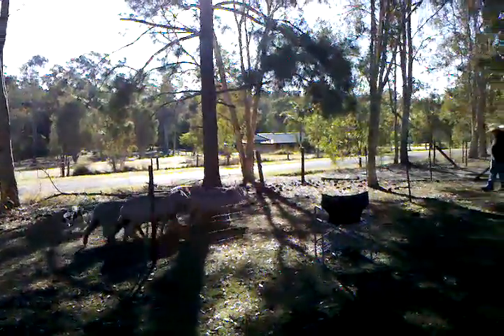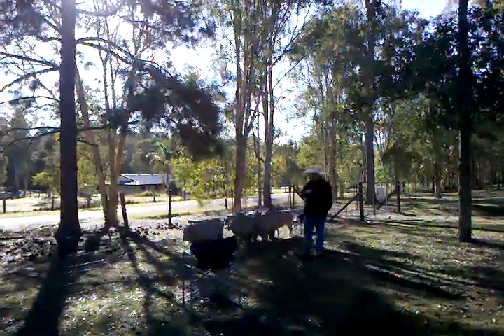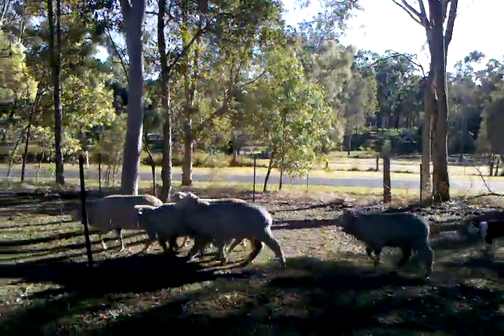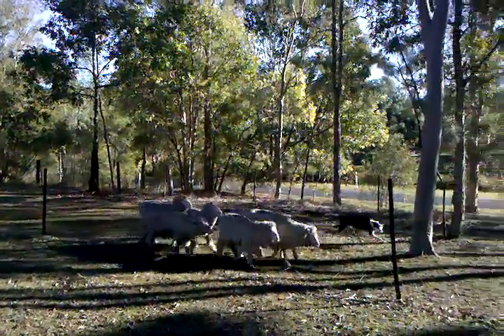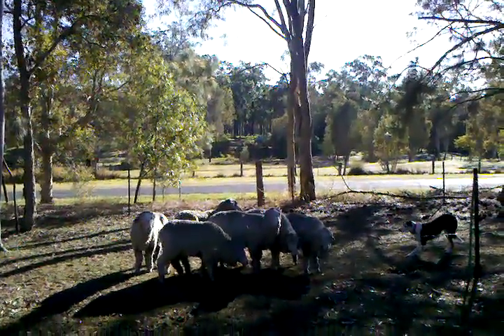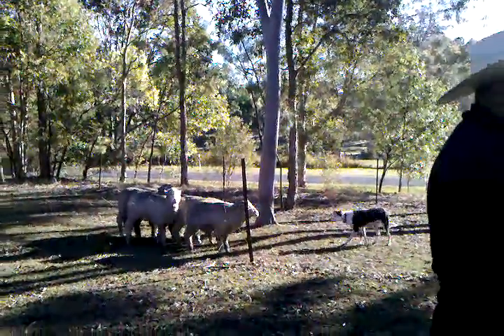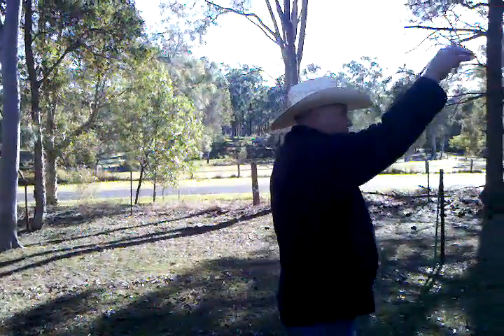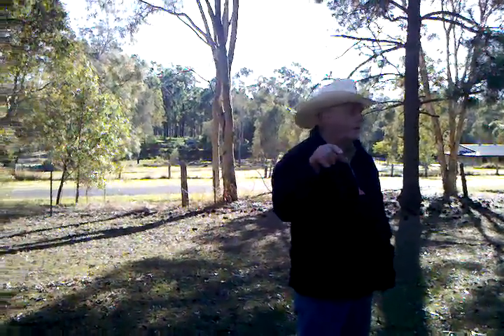Dale Formosa Herding Training using a Driving Pen.3gp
Dale demos how he uses a "Driving Pen" to train the precise responses needed to negotiate the obstacles for Three Sheep Australian Herding trials.